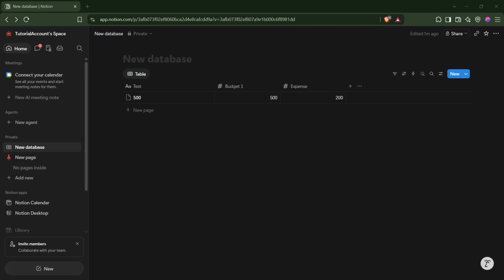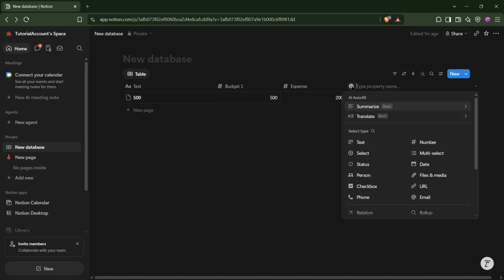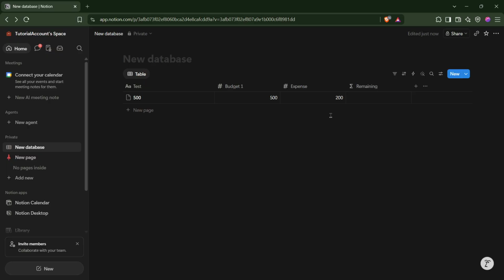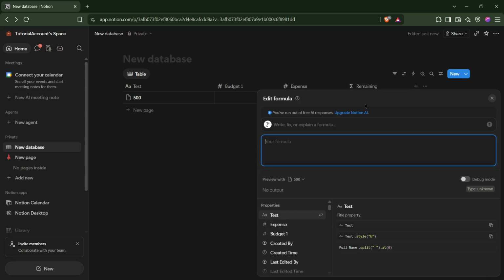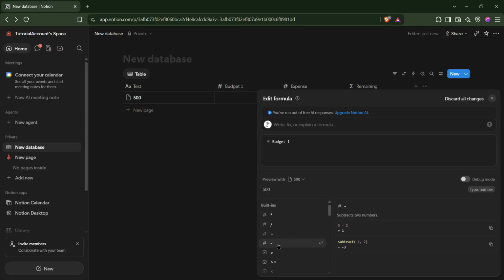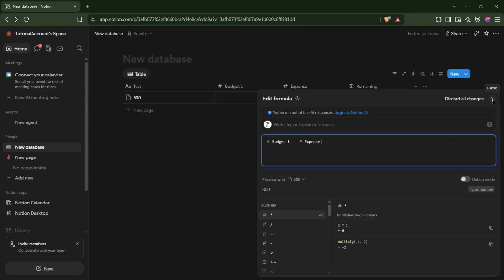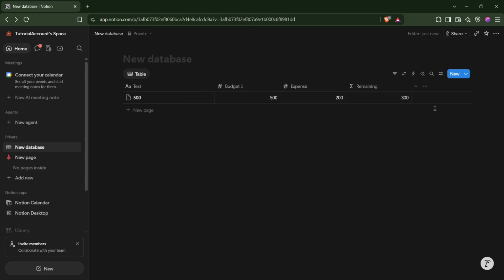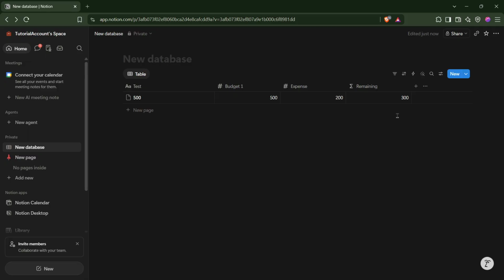How to Subtract Numbers in Notion (2026 Easy Guide)